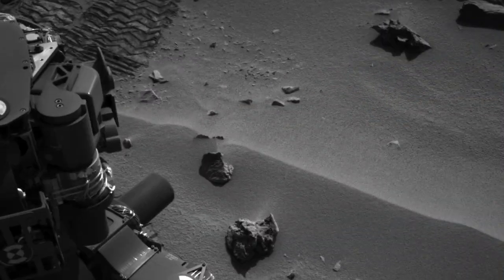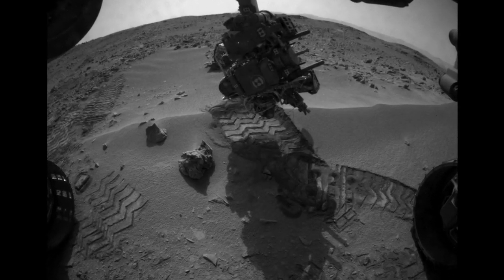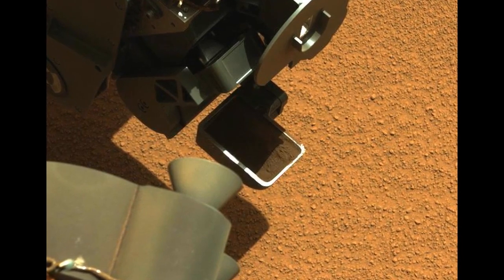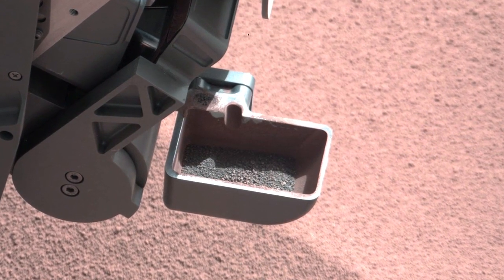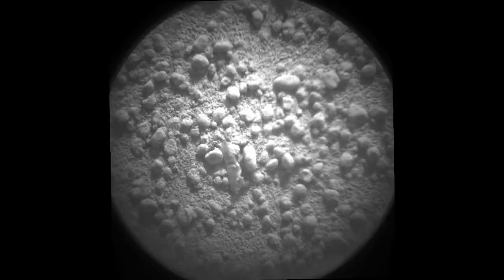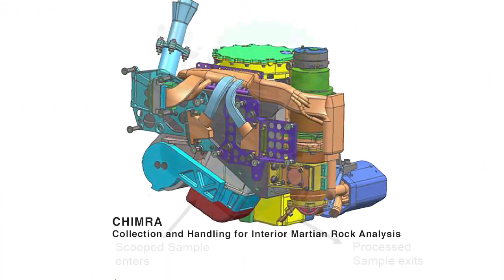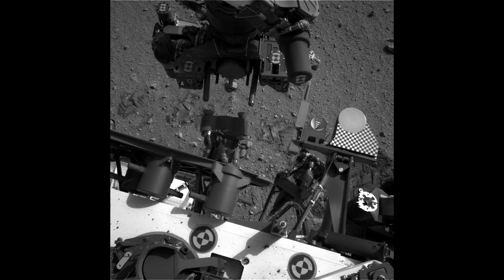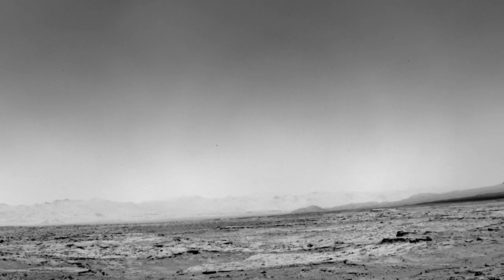Here's the Scoop!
Curiosity shakes up a scoopful of dirt, dusts off the sampling system and investigates a shiny object on the surface of Mars. Credit: NASA/JPL